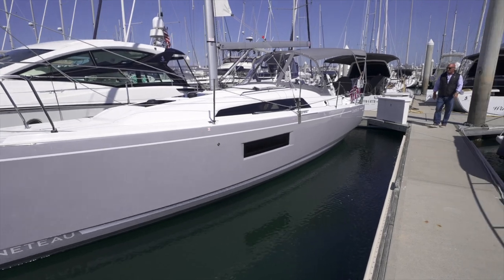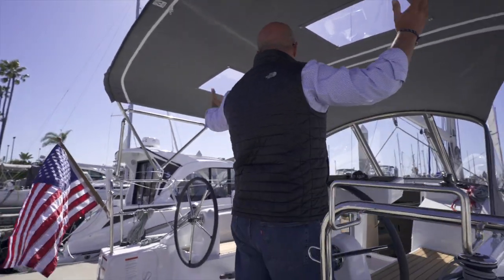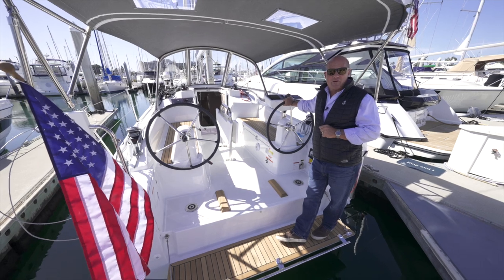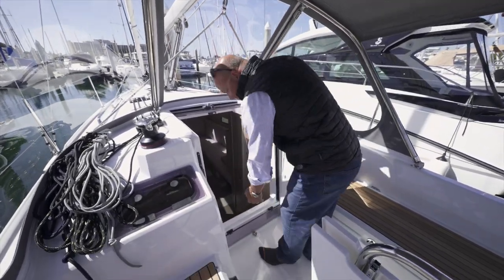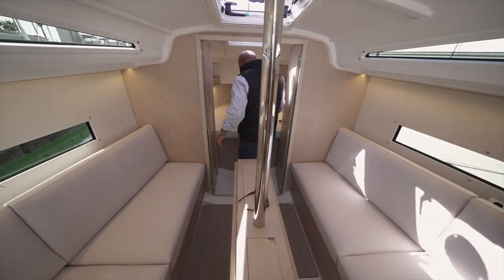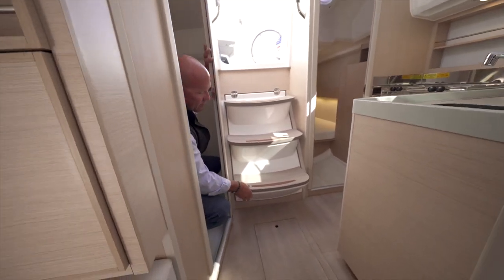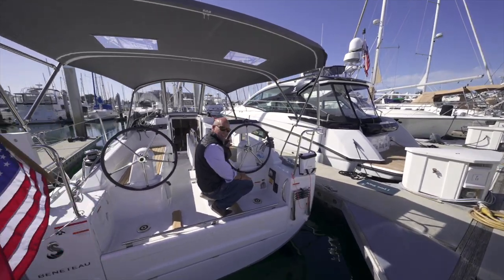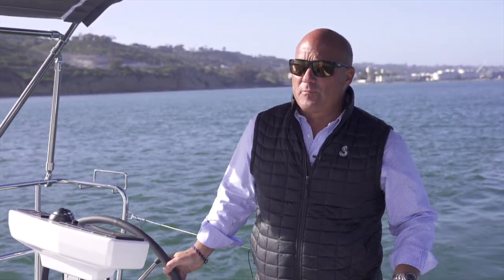Meet The Best 30-foot Sailboat Performance Cruiser: BENETEAU Oceanis 30.1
Enjoy this detailed walkthrough on the BENETEAU Oceanis 30.1 from our friends at @sdbeneteau

With a stem head, hard-chine hull, and well-proportioned sides and coach roof, the Oceanis 30.1 looks unashamedly like a small yacht. The Finot-Conq plan has met the double challenge of power and simple navigation. With her slender bow, optimized weight, and square-top mainsail, she performs well in all points of sail. For beginners or for short-handed sailing, the self-tacking jib and the single winch make her easy to handle. For performance, the Oceanis 30.1 has a large overlapping genoa, a furling code zero and an asymmetric spinnaker. Aft, a step affords access to the sea and can be supplemented by a small lifting platform.

-- About BENETEAU --

-- Philosophy --